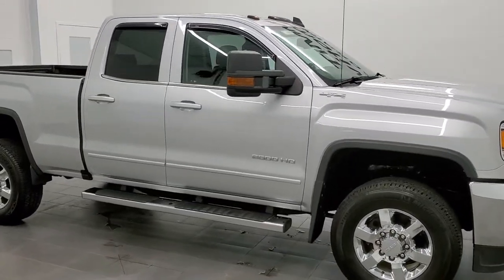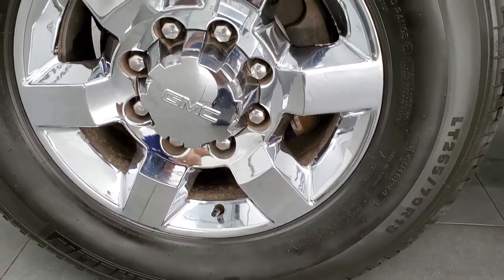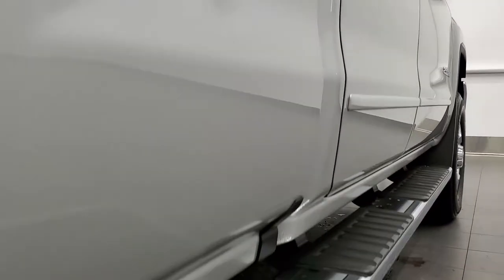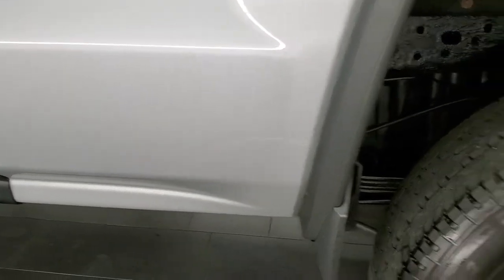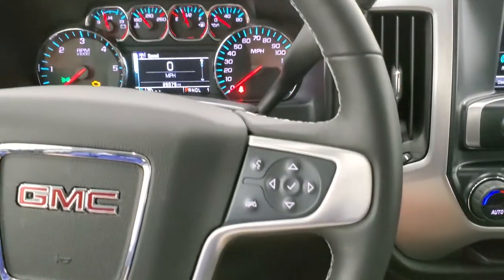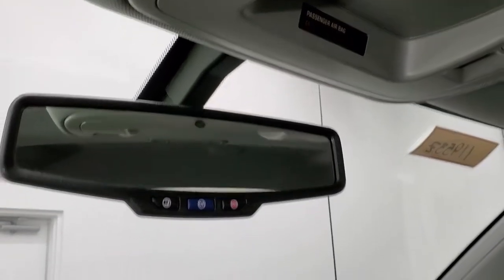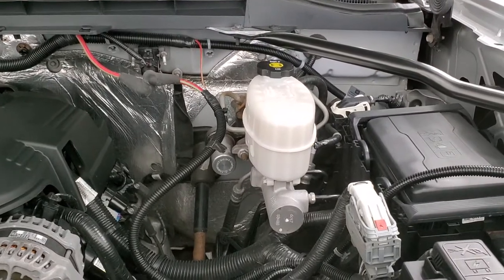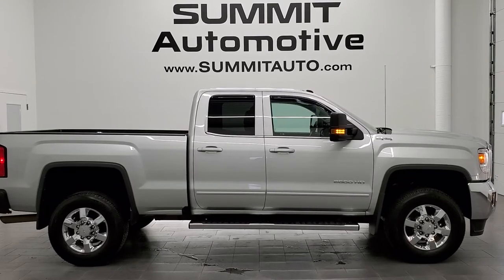2015 GMC SIERRA 2500 DOUBLE SHORT SLE GASSER QUICKSILVER METALLIC 11953Z WALKAROUND OVERVIEW SOLD!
This 2015 GMC SIERRA 2500 DOUBLE CAB SHORTBOX SLE1 IN QUICKSILVER METALLIC FOR SALE IN FOND DU LAC OSHKOSH WISCONSIN 54935 is the vehicle we did walk around review of today.

Thank you for checking out this video of this 2015 GMC SIERRA 2500 DOUBLE CAB SHORTBOX SLE1 IN QUICKSILVER METALLIC FOR SALE IN FOND DU LAC OSHKOSH WISCONSIN 54935

STOCK: 11953Z
PRICE: $45,992
MILES: 26,563
MAKE: GMC
MODEL: SIERRA 2500
VIN: 1GT22SEG4HZ180255
LOCATION: FOND DU LAC OSHKOSH WISCONSIN, 54937 TRUCKS ON 41

1 OWNER! CLEAN TITLE HISTORY! 6.0 Liter V8 Engine FFV E85 Capabilities, 360 Horsepower, Full Four Door Double Cab Crew Cab, Short Box 6 1/2 Foot Shortbox, SLE1 Package 3SA SLE, 6 Speed Automatic Transmission with Optional Manual Tap Shift, Turn Dial 4x4 Four Wheel Drive 4WD, Reverse Backup Camera Rearview Camera, Onstar System, Power Driver's Seat, Non Smoker, Black Ebony Cloth Seats, 40/20/40 Split Front Bench Seating with Center Seat Hidden Storage Compartment, Full Towing Package with Receiver Trailer Hitch, Wiring and Transmission Cooler Tow Package, Factory Brake Controller, Snow Plow Prep Package (VYU), LED Side Lights, Telescopic Tow Power Mirrors with Built-in Directional Signals, Stabilitrak Traction Control, 4.10 Gears with Automatic Locking Differential Limited Slip Differential, Michelin LTX A/T LT265/70 R18 Tires, Chromed Alloy Rims Premium Wheels, Four Wheel Disc Brakes, Factory Chromed Stepbars, Spray-in Bedliner, Bedrail Covers, Clearance Lights, Fog Lights, HID High Intensity Discharge Headlights, LED Bed Lighting, LED Running Lights, EZ Raise Assist Tailgate, Locking Tailgate, Rear Bumper Steps, Chrome Trimmed Grill, GMC IntelliLink Touchscreen Radio, AM / FM Radio Tuner, Sirius/XM Satellite Radio Capabilities Sirius / XM, CD Player, Bluetooth, Hands-Free Phone Controls Blue Tooth, Android Auto Compatible, Apple Car Play Compatible, Auxiliary MP3 Jack Portable Audio Connection, USB Jack Portable Audio Connection, Keyless Entry with Factory Remote Start, Rear Window Defroster, Adjustable Height Seatbelts, Driver and Passenger Front Air Bags, L.A.T.C.H. Child Safety System, Side Curtain Air Bags SRS Safety Restraint System, Multi-Function Steering Wheel Controls, Compass, Outside Temperature Display and Mileage Display, Dual Multi-Zone Climate Control , Weathertech Floormats, Air Conditioning AC, Cruise Control, Power Locks, Power Windows, Automatic Headlights Autolamp, Tilt/Telescope Steering Wheel, 110V / 150W Auxiliary Power Outlet, 5 Year / 60,000 Mile Remaining Powertrain Factory Warranty, Whichever comes first, QuickSilver Metallic, ONE OWNER! CLEAN AUTOCHECK! Very very clean inside and out! This is one of the sharpest 2017 GMC Sierra 2500 Doublecab shortbox 3/4 ton gas trucks on our lot! Make your move before this super clean 4wd is gone!

STOCK: 11953Z
PRICE: $45,992
MILES: 26,563
MAKE: GMC
MODEL: SIERRA 2500
VIN: 1GT22SEG4HZ180255